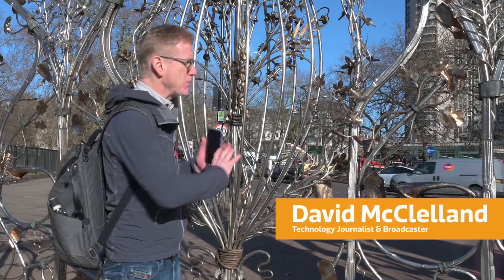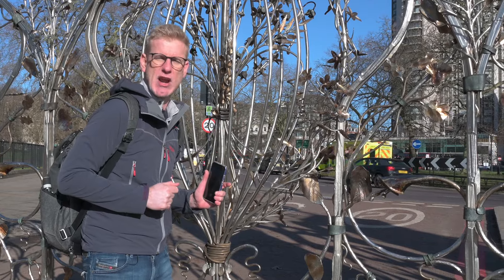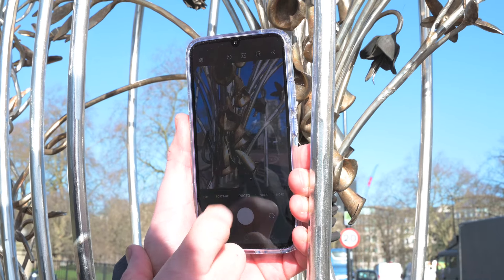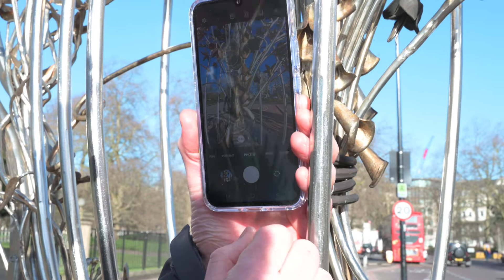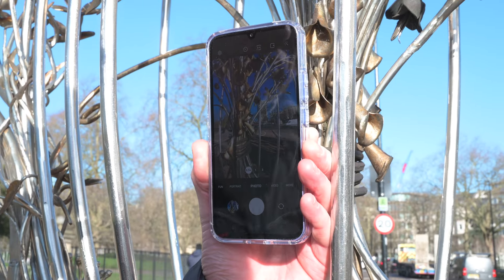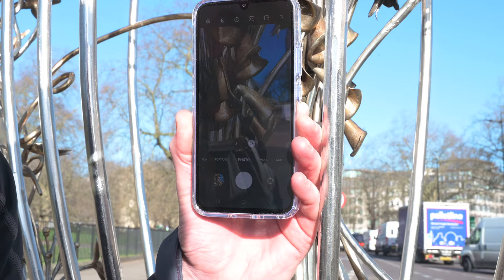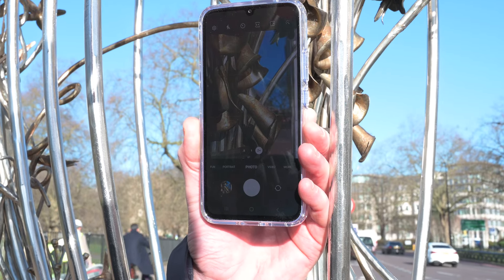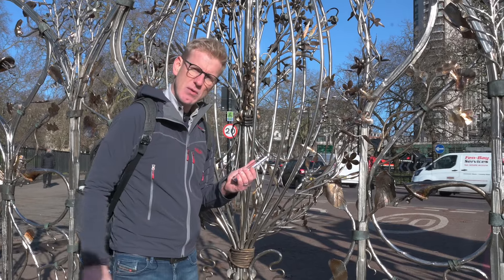Spectacular Distraction Free Images | Amazing Mobile Photography Tips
Focus is very important in the aspect of photography. In the matter of clicking pictures, whether it is a nature scape or any kind of object, Distraction-free imagery creates more vibrancy in your photos, along with the complementary colors and the details. In the matter of objects like flowers in the blue background space like this one in the video, you will be amazed to see how clarity and contrast between the foreground object and distant ones are portrayed in the frame.

With the aspect of the focus on a point in the objects through the lens of the camera, you can witness the beautiful appearance and the sharpness that tend to implement a great visual retreat without having any kind of distortion. The bronze-colored roses from the branches with the light blue sky in the background simplify and intensify the photography to the next level without having distractions. You will see how focusing on an object on a smartphone on a smartphone can create a magical effect on the frame, thus making a wonderful frame of flowers in this video by simply following these tips.  Learn from our expert, David, a technology expert who provides news for the weekly "Connect Technology for the Metro."

In this brief video, David shares some ingenious tricks and tips for capturing breathtaking distraction-free photos, ensuring an aesthetically pleasing outcome. Don't miss out on these valuable insights! Watch the video now, and don't forget to leave your thoughts and feedback in the comments section below. We can't wait to see your stunning collection of distraction-free photos!

Device Credit: Samsung Galaxy A34 5G Powered by MediaTek Dimensity

Meet David McClelland, the tech guru shaping headlines for "The Metro Newspaper" with a passion for all things smartphones and smart devices. Not only is he a prominent television personality, hosting shows on BBC, ITV, and beyond, but he's also your go-to expert for the latest in technology trends. Discover more about his insights and adventures on Twitter: @DavidMcClelland.

*Don't forget to explore our Instagram and Facebook pages for an abundance of captivating photography content!